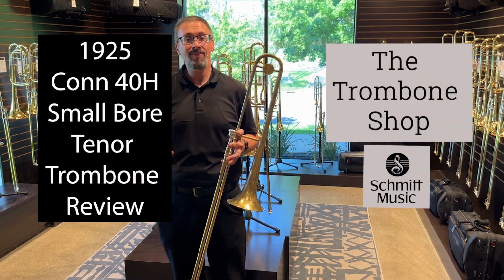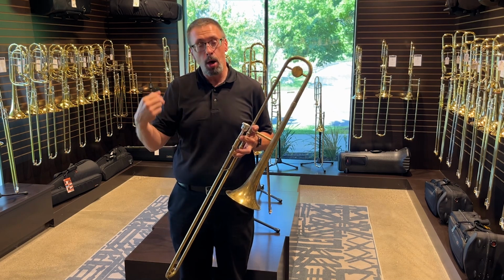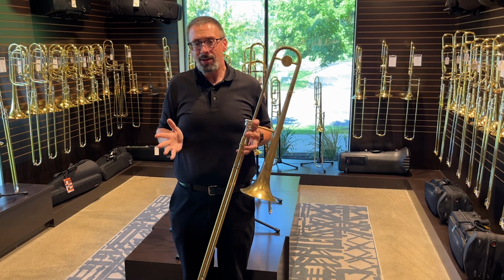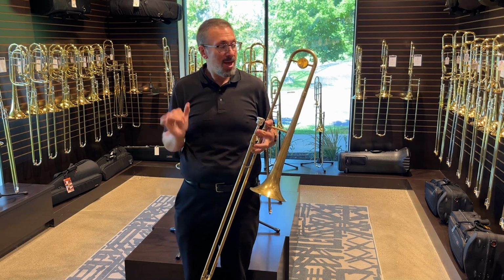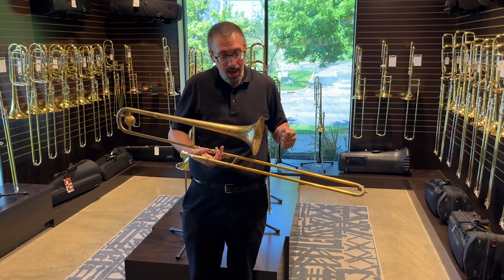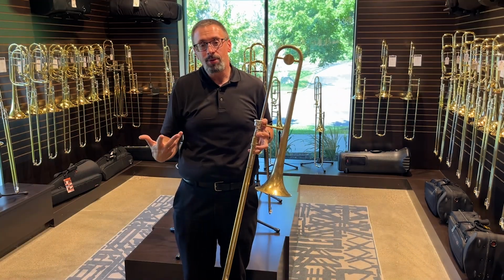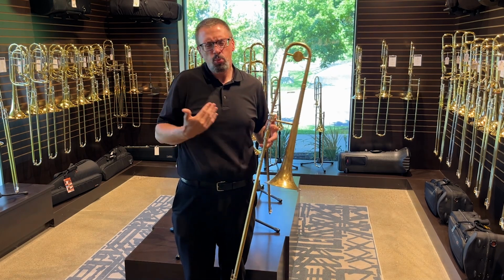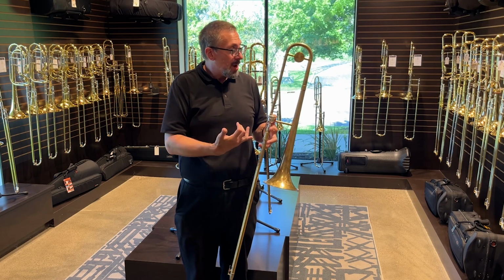A BALLROOM CLASSIC! 1925 Conn 40H Small Bore Tenor Trombone Review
From the early 1900's through the 1960's and beyond Conn remained one of the most innovative brass makers of the era, always willing to experiment and meet the needs of the trombonist of the day; the 40H is a great example of this, combining a tuning-in-slide (TIS) design with a unique bell position to create an instrument uniquely suited for 1920's trombonists (but with an interestingly modern feel!)  Take a listen and let me know what you think!